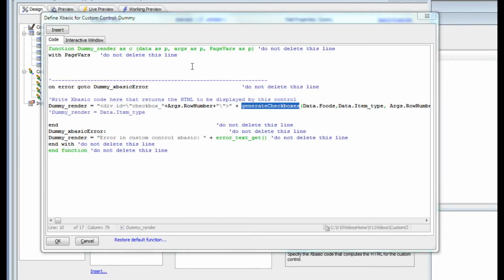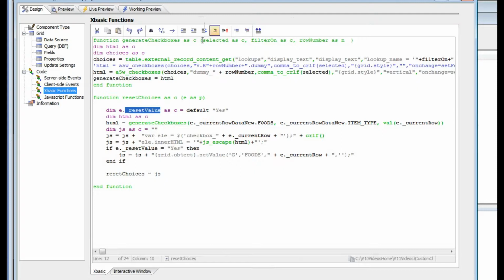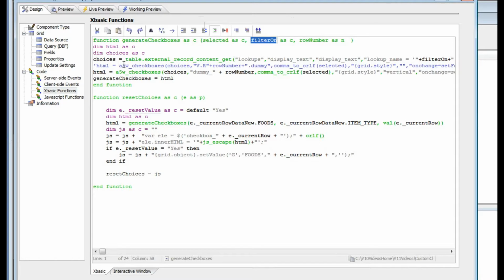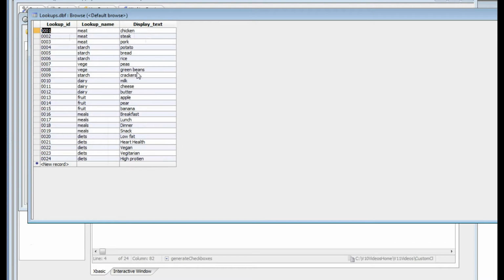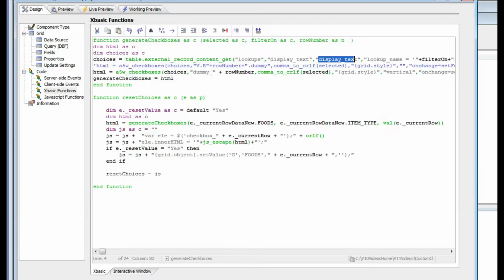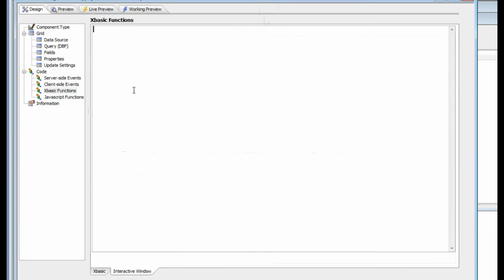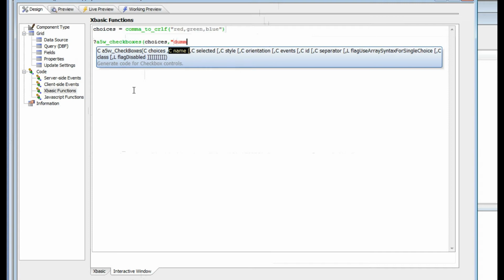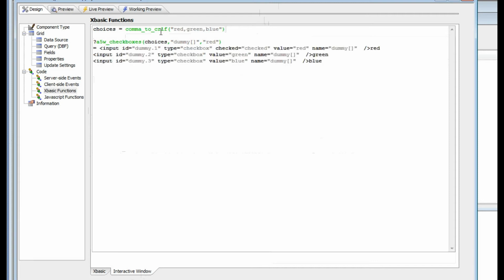V11 Dynamically Change Choices for a Checkbox, Radio Button, or Dropdownbox Control in a Grid - 2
M47 Alpha Five v11 Custom choices check box2

When you place a checkbox, radiobutton, or dropdown box in an editable Grid, the choices shown in the control are the same for each row in the Grid. This video shows how you can make the choices for each row in the Grid dependent on some other field in the current Grid row (NOTE: You might also find Video D41 relevent).